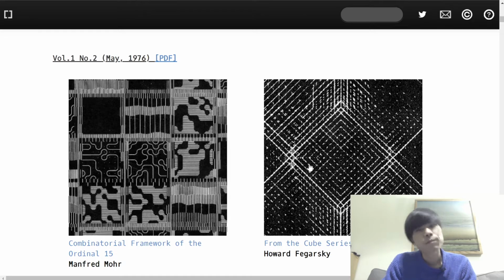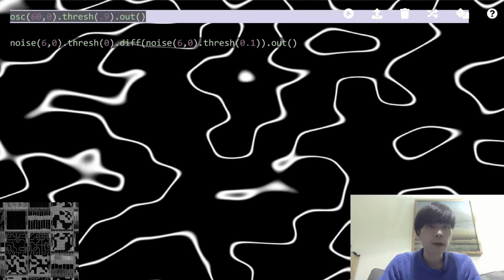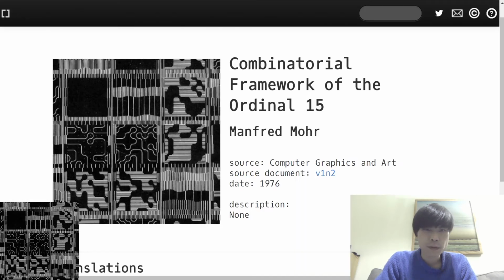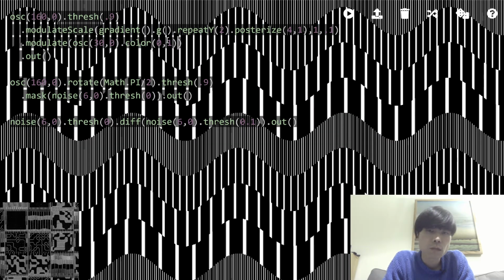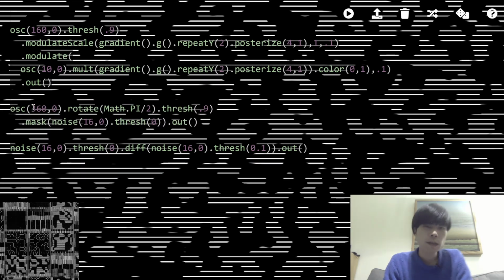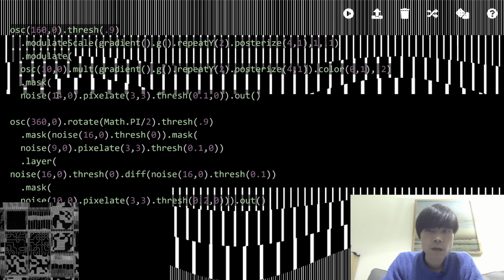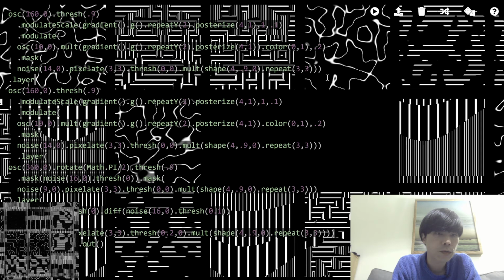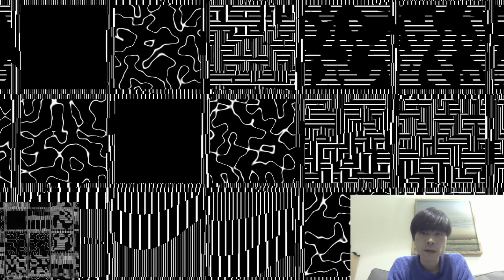Hydra Coding Challenge: #007 Recode Combinatorial Framework of the Ordinal 15